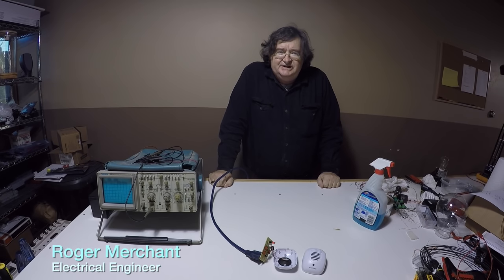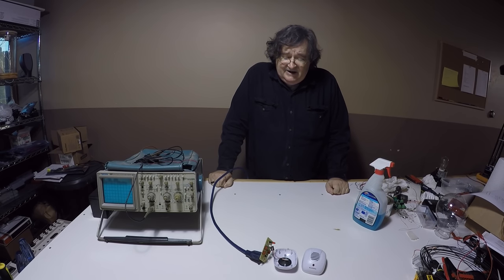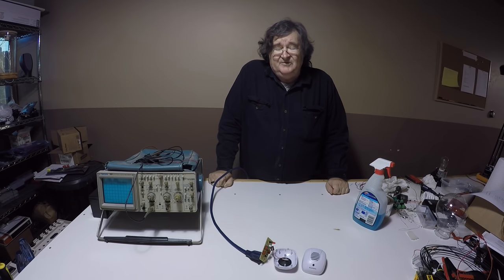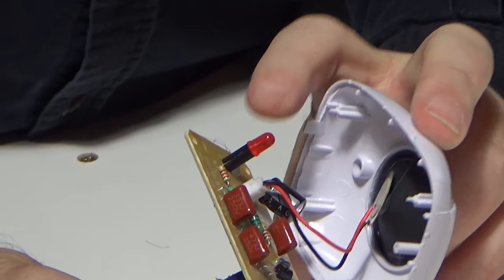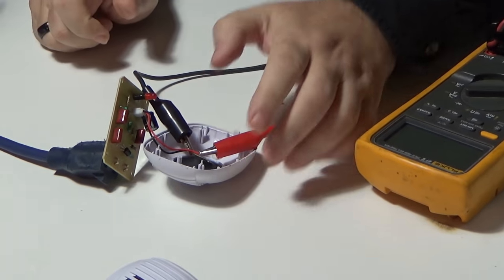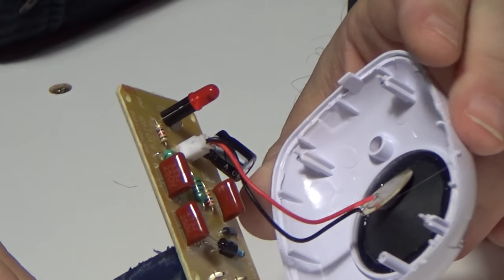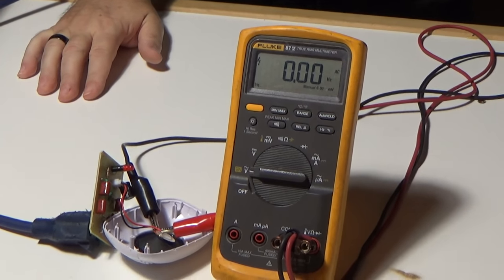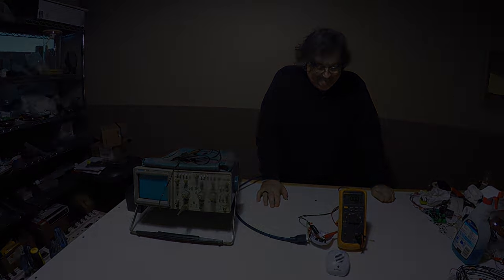Do Electronic Pest Repellants Work? An Inside Look